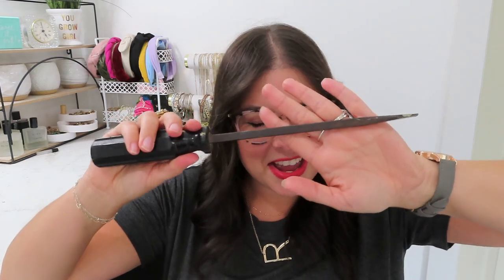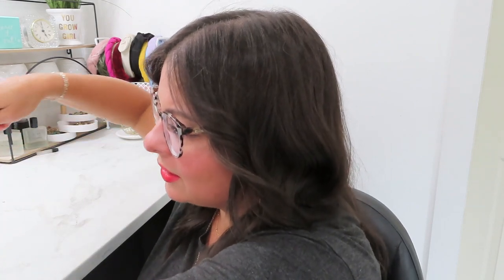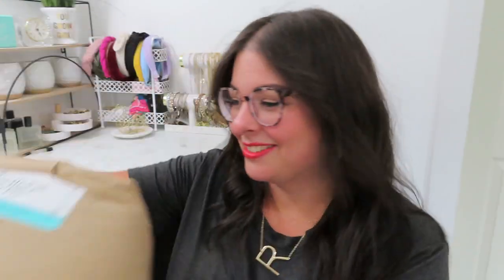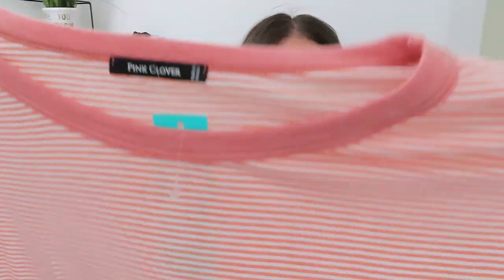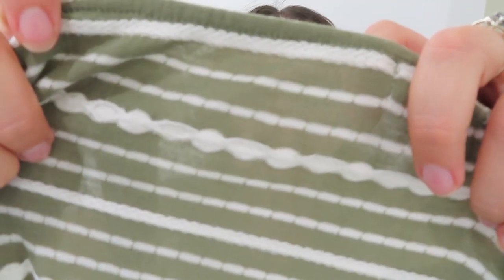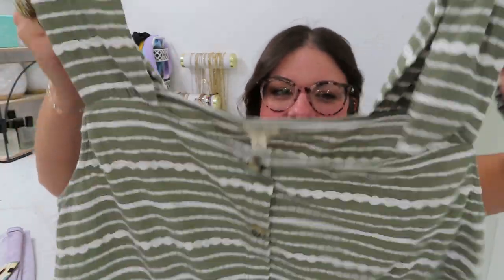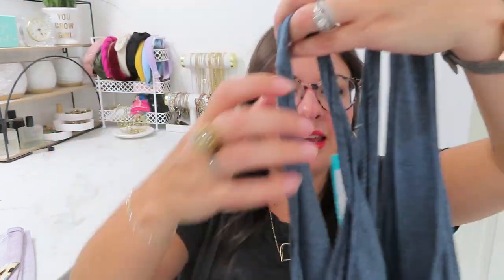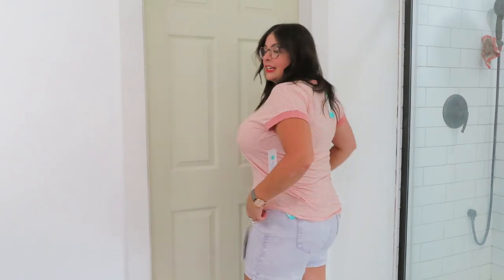Stitch Fix Unboxing! A Cute Wine Outfit!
Link for Jumpsuit on Amazon!

REMINDER: You need to SCHEDULE AND CHECK OUT FROM YOUR FIRST FIX AS WELL TO RECEIVE THE CREDIT!

Link for the racerback bra adaptor!

Hello Friends! Stitch Fix is a subscription styling service that you can get as often or as little as you like. You pay a $20 styling fee for a personal stylist to pick 5 items for you. The $20 gets credited toward whatever you decide to keep. You fill out a style quiz/preferences online to help your stylist learn about you. You also receive a pre-paid mailer to send back whatever you decide not to keep. Shipping is free both ways!

If you'd like to try Fashom, use my link to get $10 towards your first box!

if you'd like to try Dia and Co, use my link to get $25 towards your first box! I would get credit too!

I've found a lot of Stitch Fix items that might have been a little too pricey on Poshmark instead!

Strapless Bra from Amazon!
DELIMIRA Women's Strapless...